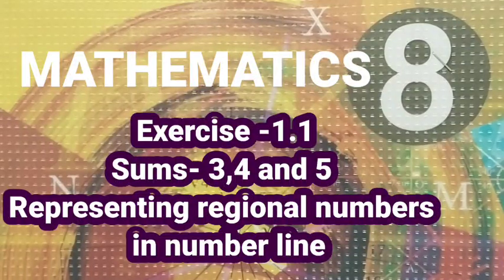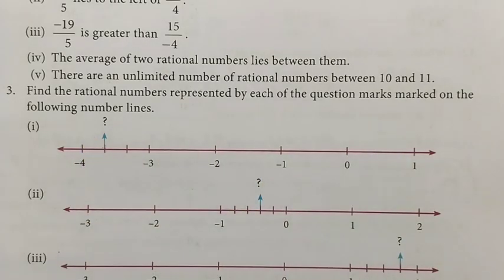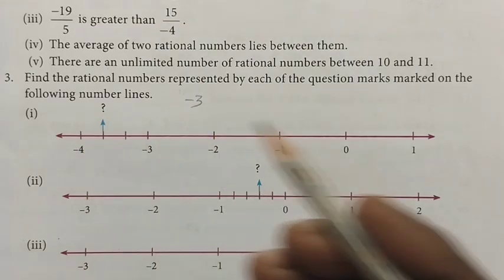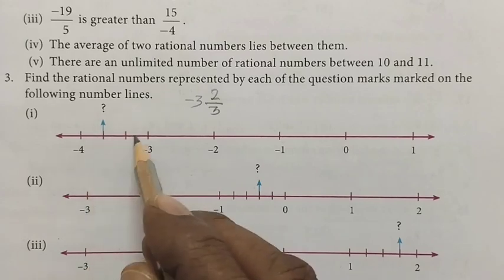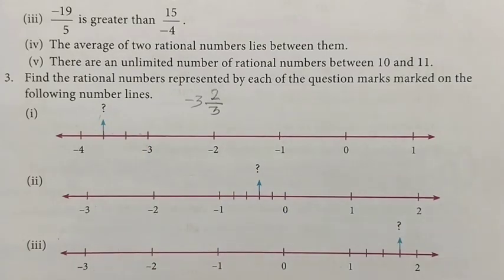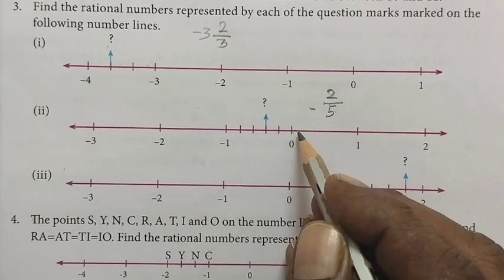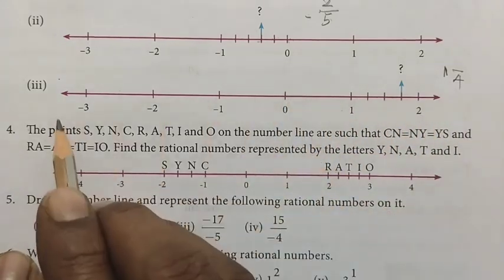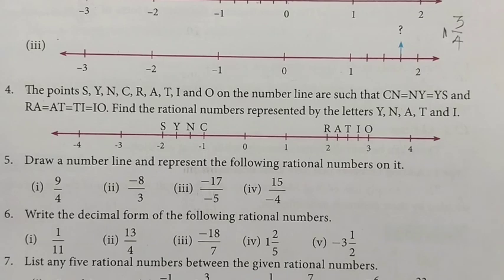8th standard maths unit 1 rational numbers exercise 1.1 representing rational numbers in number line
English medium 8thstandard maths unit1 rationalnumbers exercise1.1 representing rational numbers in numberline